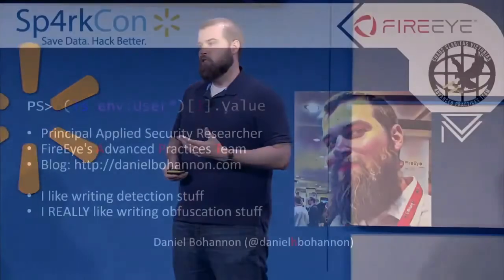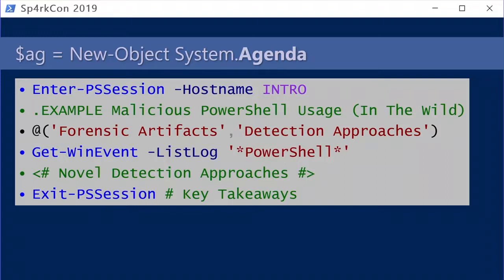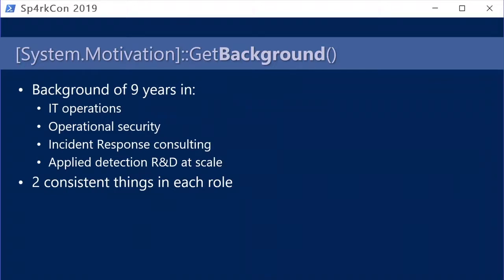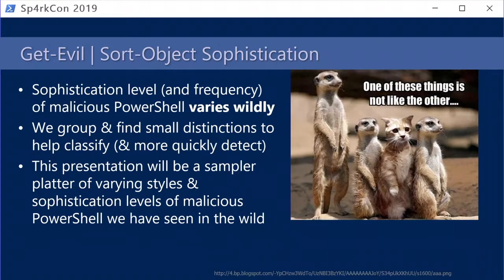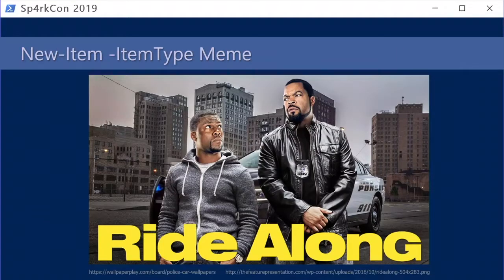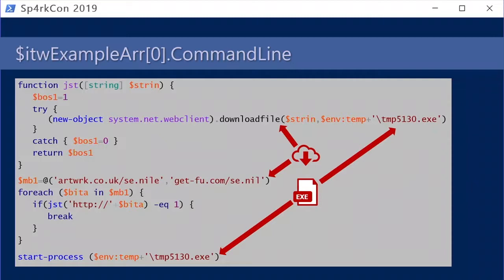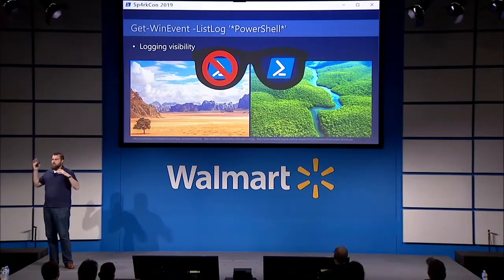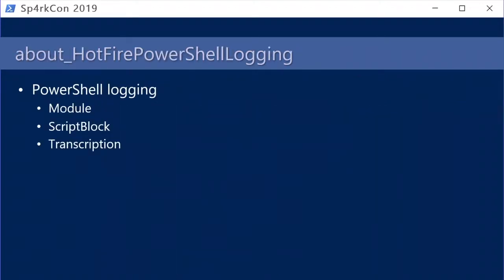Malicious Payloads vs Deep Visibility: A PowerShell Story - presented by Daniel Bohannon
For over a decade PowerShell has empowered administrators, DevOps practitioners and automation enthusiasts to accomplish significant tasks with relative ease. However, malicious threat actors have also harnessed PowerShell’s capabilities by writing extensive offensive tools and frameworks in PowerShell.

The PowerShell team has countered these malicious trends with adding numerous defensive enhancements to PowerShell including extremely deep logging visibility (like ScriptBlock, Module and Transcription logging) as well as blocking capabilities and interfaces like the AntiMalware Scan Interface (AMSI).

This talk draws from over four years of Incident Response experience to lay out a technical buffet of in-the-wild malicious PowerShell payloads and techniques. In addition to diving deep into the mechanics of each malicious example, this presentation will highlight forensic artifacts, detection approaches and the deep visibility that the latest versions of PowerShell provides security practitioners to defend their organizations against the latest attacks that utilize PowerShell.

So if you are new to security or just want to learn about how attackers have used PowerShell in their attacks, then this talk is for you. If you want to see what obfuscated and multi-stage, evasive PowerShell-based attacks look like under the microscope of PowerShell deep inspection capabilities, this talk is for you. And if you want to see why these security advancements to PowerShell are causing many attackers to shift their tradecraft development away from PowerShell, this talk is for you.

Speaker: Daniel Bohannon, Principal Applied Security Researcher, Adversary Methods at FireEye

Daniel Bohannon is a principal applied security researcher with FireEye’s advanced practices team with over eight years of operations, security and incident response consulting experience.

He is the author of Invoke-Obfuscation, Invoke-CradleCrafter, Invoke-DOSfuscation and co-author of the Revoke-Obfuscation detection framework. He has presented at numerous conferences including Black Hat USA, DEF CON, DerbyCon and BlueHat.

Mr. Bohannon received a Master of Science in Information Security from the Georgia Institute of Technology (2013) and a Bachelor of Science in Computer Science from the University of Georgia (2010). His primary research areas include obfuscation, evasion and methodology-based detection techniques for endpoint and network applied at scale.

Follow on Twitter @danielhbohannon